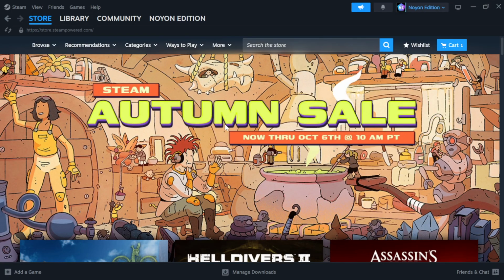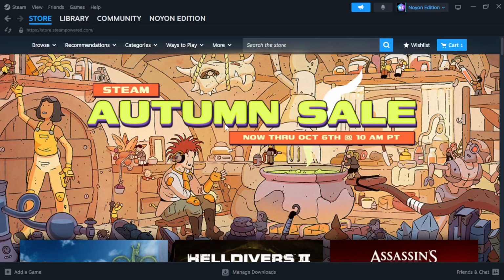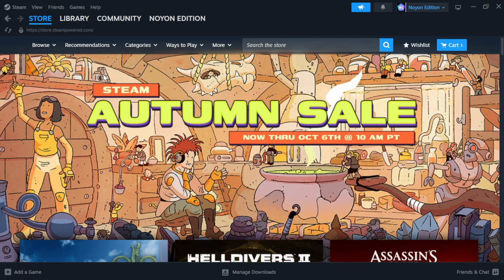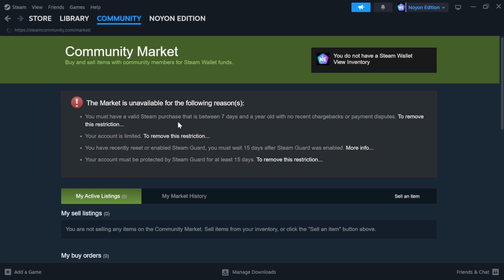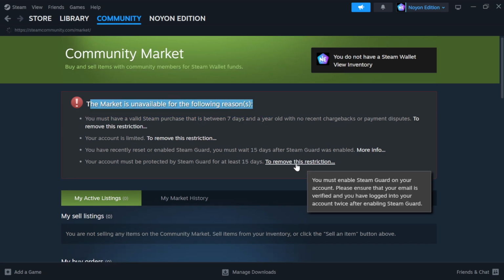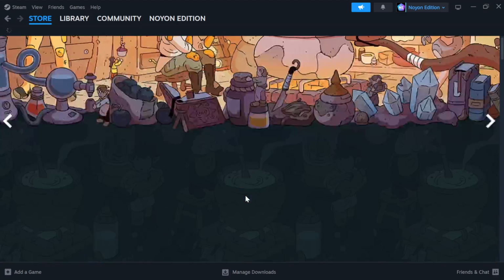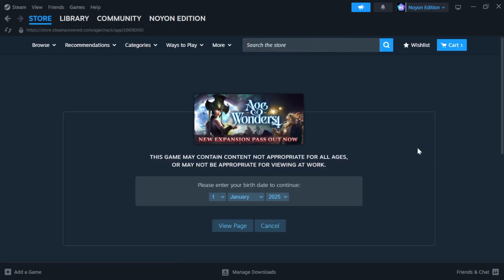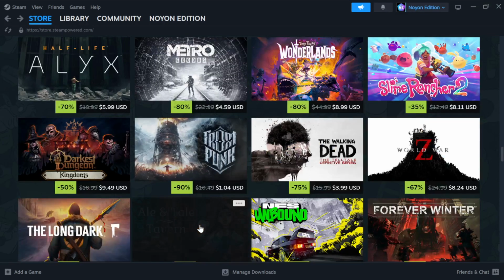How To Reactivate Your Locked Steam Community Market - 2025 (Very Easy)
How to Reactivate Your Locked Steam Community Market
In this video, learn how to reactivate your locked Steam Community Market quickly and safely. We cover step-by-step methods to unlock your Steam account, recover market access, and prevent future restrictions. This guide also includes tips on Steam Guard, account verification, and secure trading to ensure your Steam Community Market stays active.